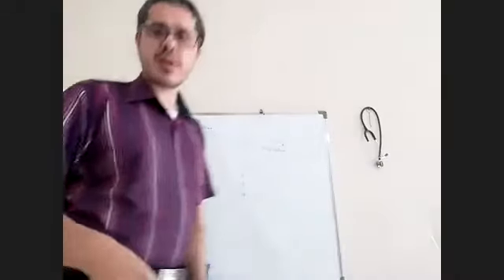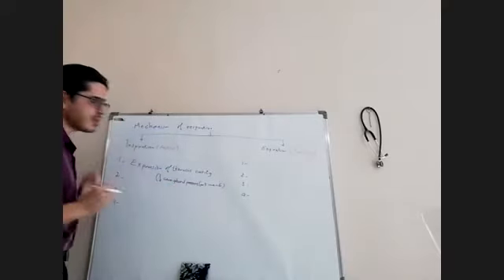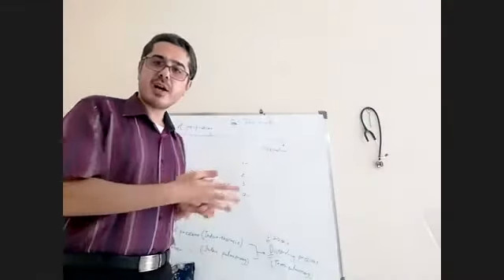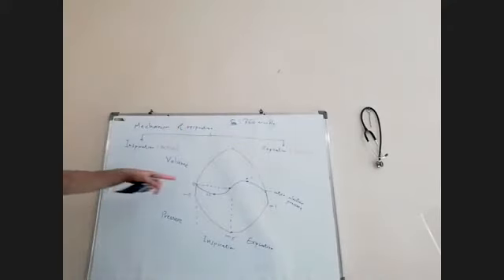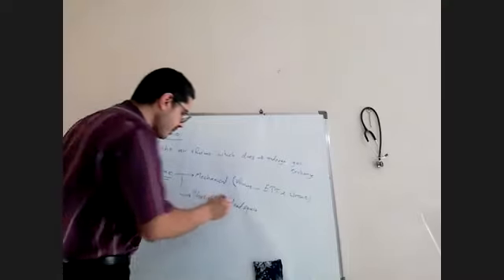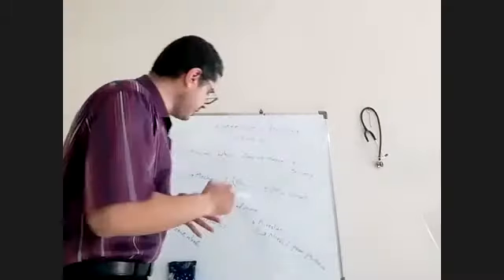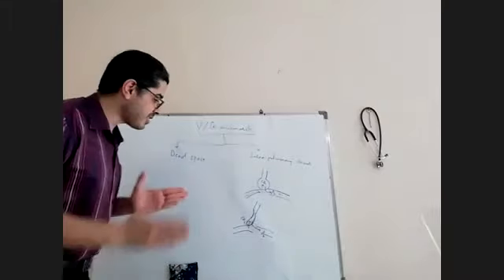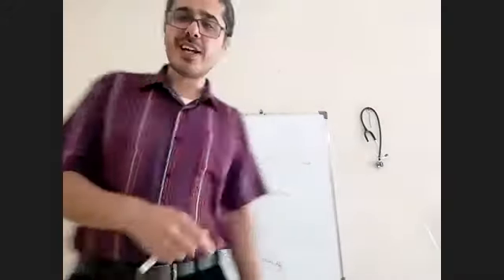Ventilation Strategies in Paediatrics (Basics). Session 3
Lecture on Ventilation strategies in Paediatrics (Basics) for Medical Officers.
Given by Assoc Prof Dr Ismail Mohamed Alghuwael